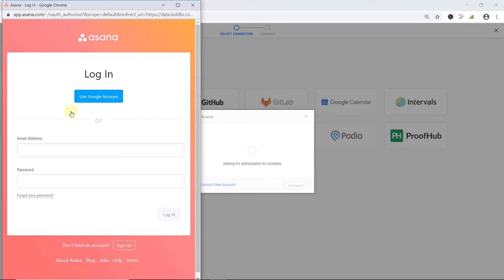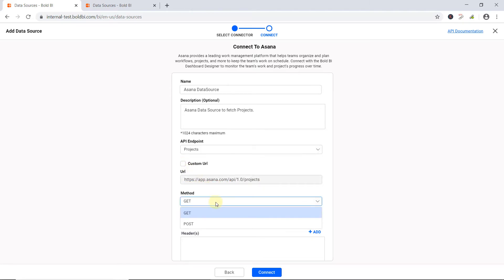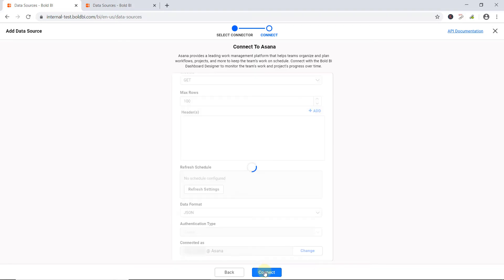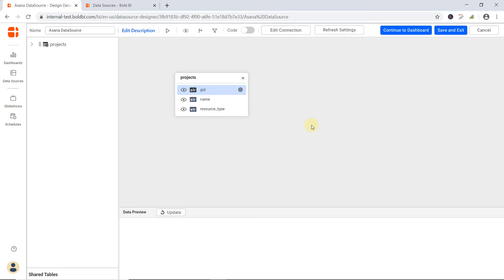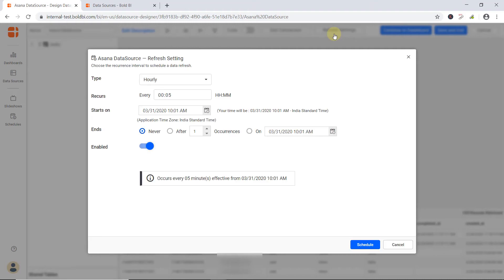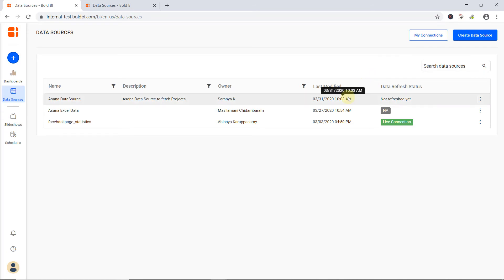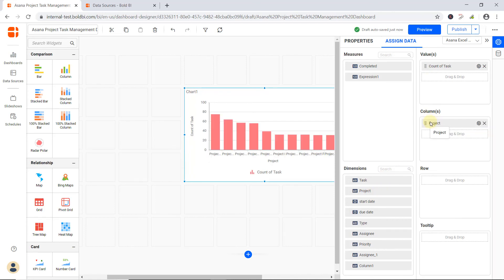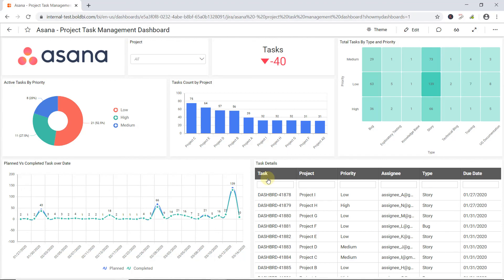How to Create an Asana Dashboard Using Bold BI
Watch this beginner-level tutorial and learn how to create an Asana Dashboard using Bold BI.